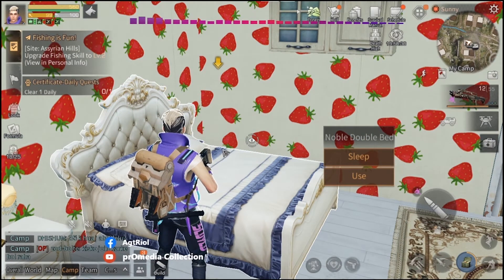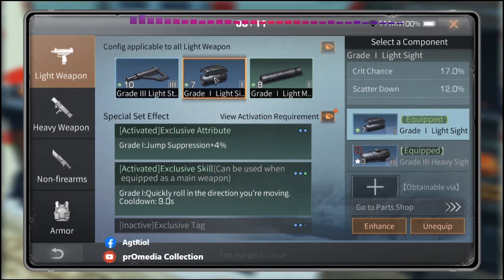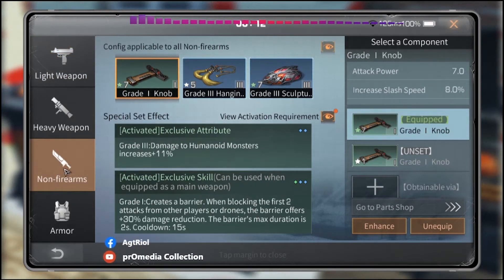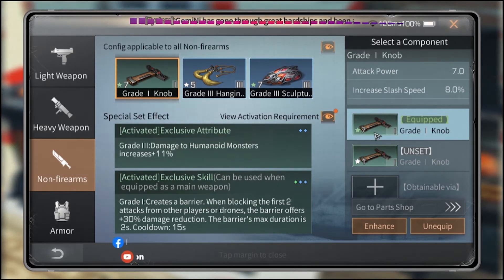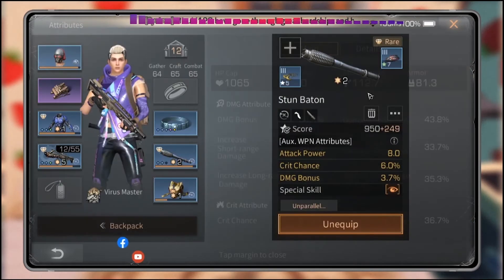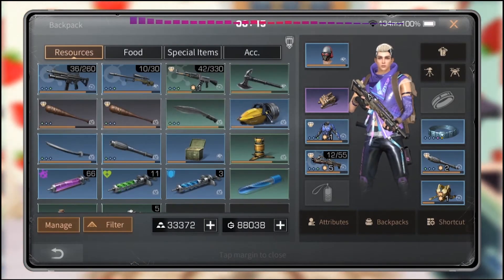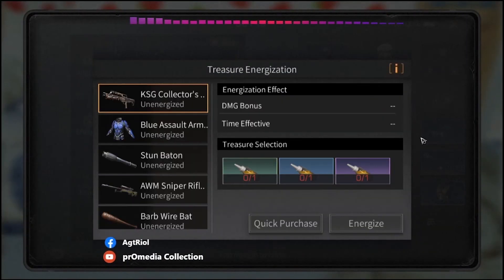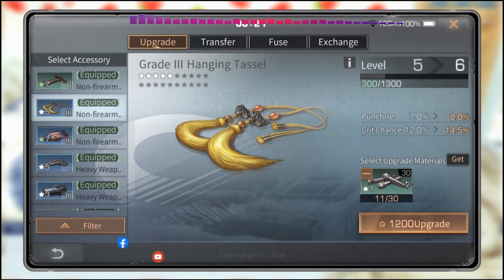How to increase your damage and Attack Power in lifeafter game?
In this video tutorial, I am showing you how to increase your damage and attack power in the lifeafter game. Here you will know the basics about how to become strong and powerful in the lifeafter game.
After watching this video you will understand how to improve your damage while going for area ops and killing mystic.
By doing things I have mentioned in this video you can top 10 rankings while killing the mystic creature and your damage during the mission will increase more than before.
These videos show you only for PvE, not for PVP.
To increase your damage and armour in PVP in lifeafter game you should become paid to play. Because lifeafter game is a PVE game if you want to play strong and interested to challenge among players first of all you need to be strong enough only possible way of it is by spending real money.

On my youtube channel, I will love to help free to play to become more strong and more helpful somehow like those who love to spend real money to become strong.